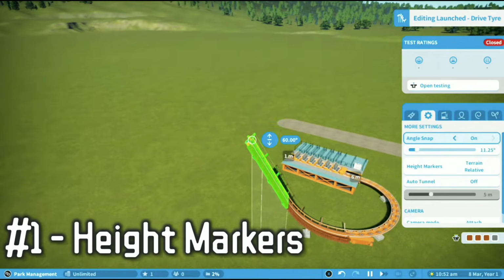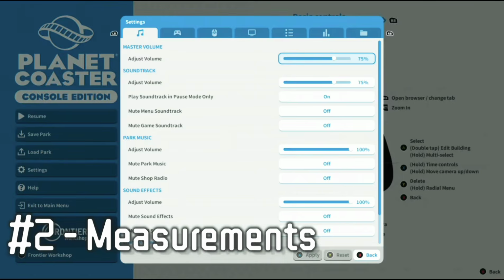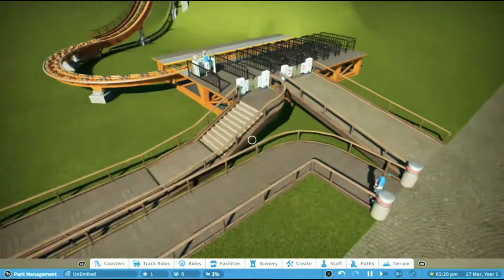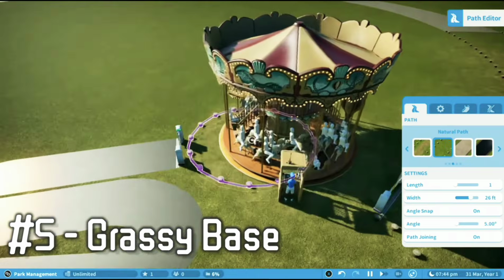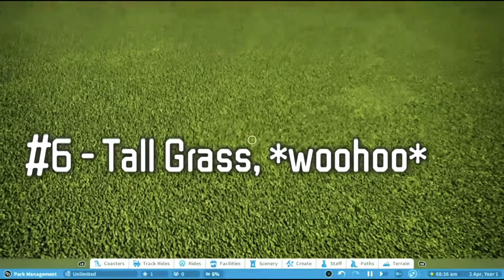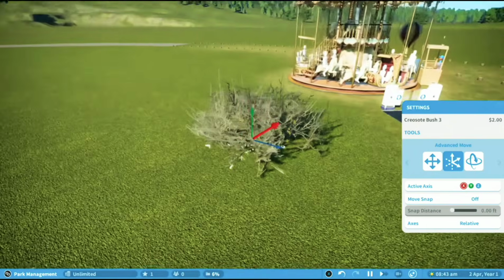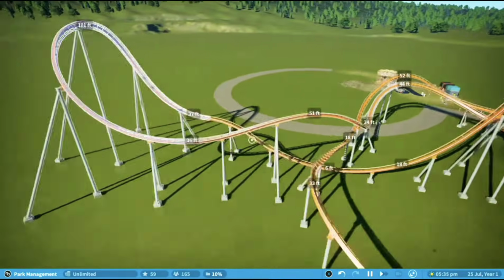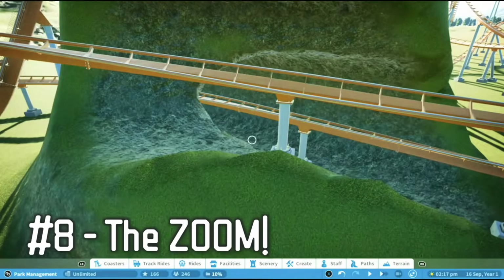Planet Coaster Console - Top 10 Tips & Tricks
My Top 10 Tips And Tricks For Playing Planet Coaster Console Edition!

If you do happen to enjoy the video, be sure to leave a like, comment your favourite down below, and possibly even subscribe and click the bell to be notified whenever we upload more videos like this.